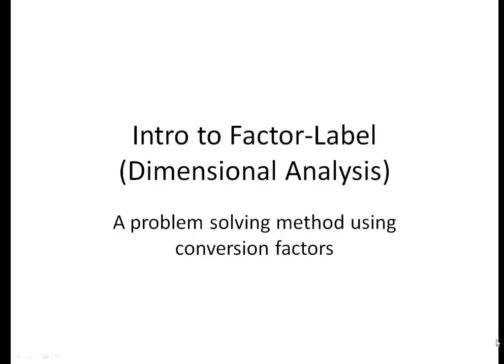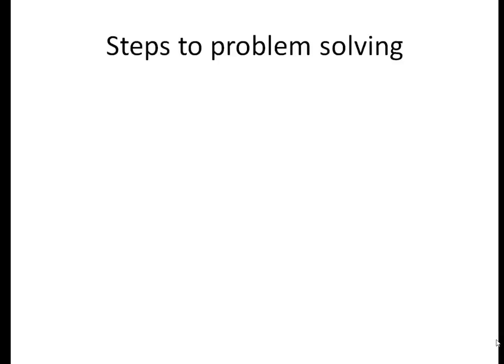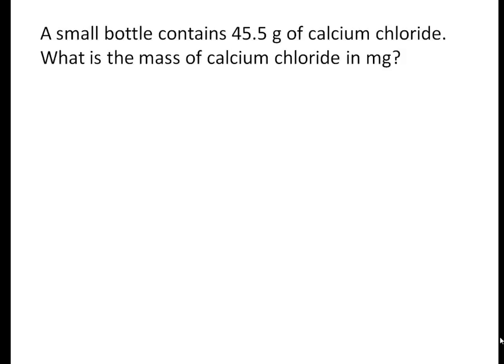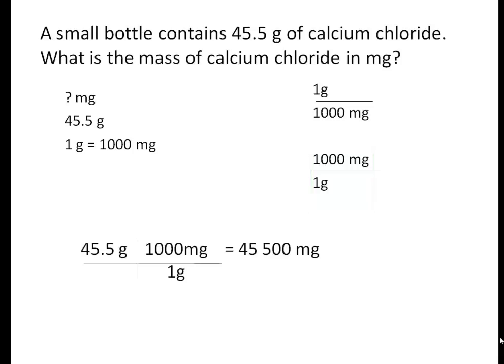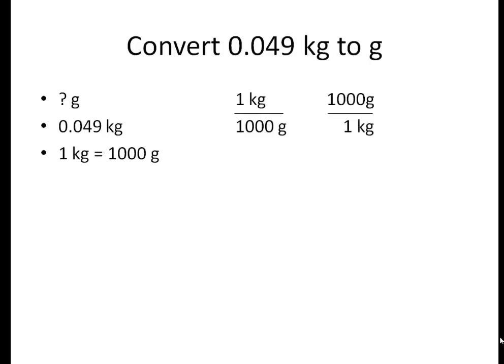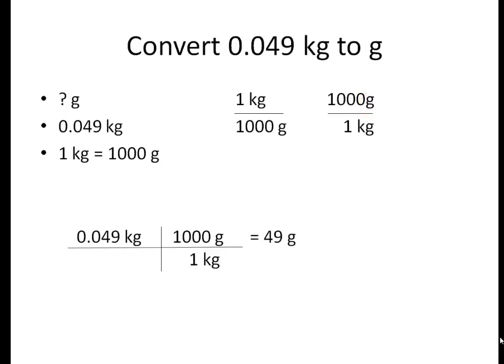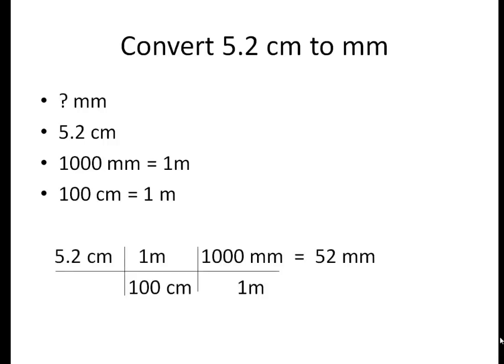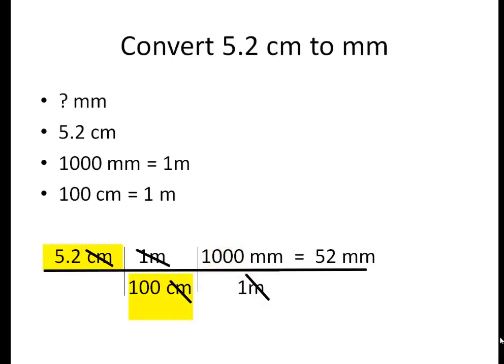Introduction to Factor Label 1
Directions on how to do factor label problems using metric units